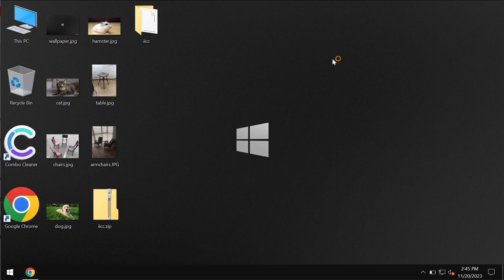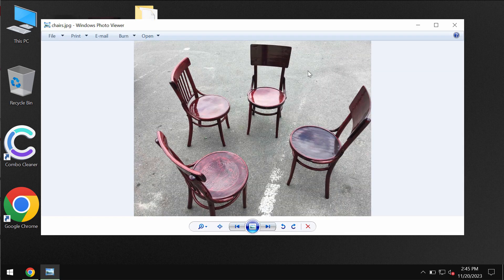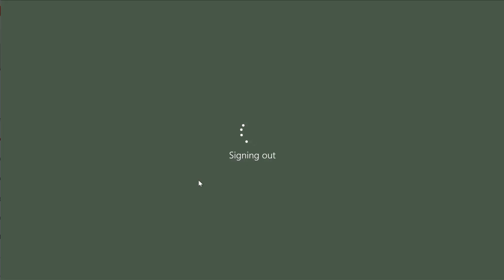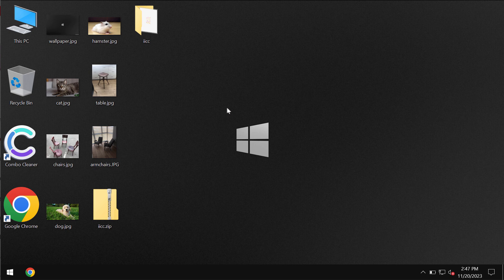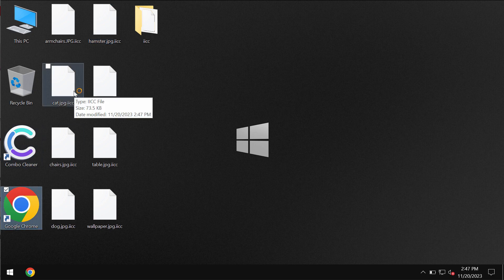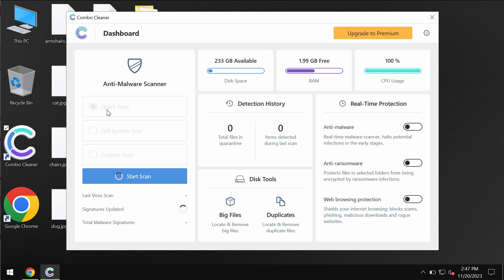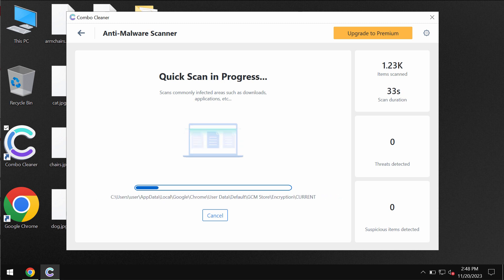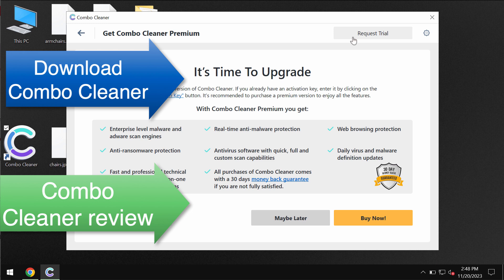Iicc ransomware removal [.iicc file virus].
Iicc is a ransomware from the DJVU family. Iicc encrypts files and appends the .Iicc extension to the filenames. Hence, it's not possible to use the files anymore. Then the ransomware tells its victims to pay a special ransom for file restoration. However, paying the ransom is not a good idea. This doesn't guarantee the file restoration. If you pay the ransom you may just waste the funds. Don't pay it! Remove it with Combo Cleaner Antivirus via the official and thus get your data always protected with its help in the future.

More information about this threat can be found in this detailed guide

And below please find the quotation from the ransom note:
QUOTE
ATTENTION!
You can get and look video overview decrypt tool:
hxxps://we.tl/t-Y6UIMfI736
UNQUOTE